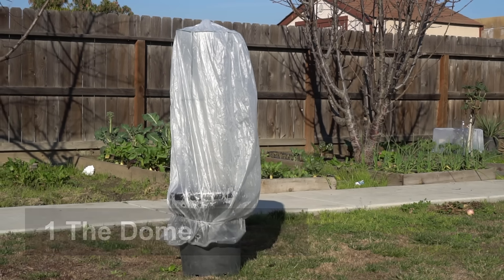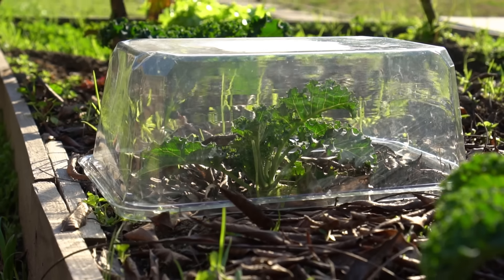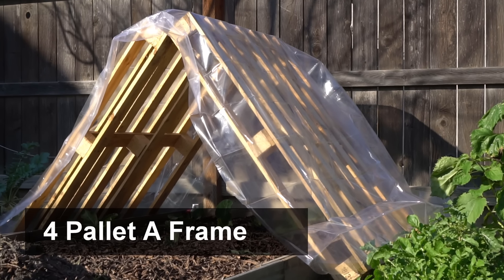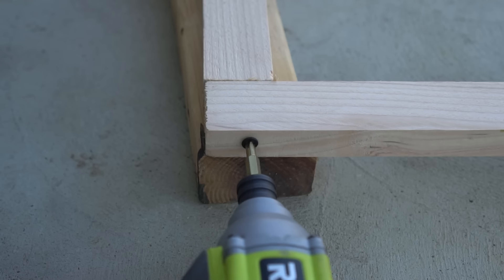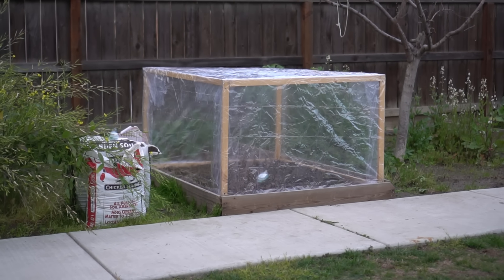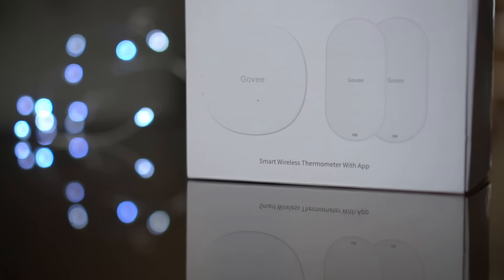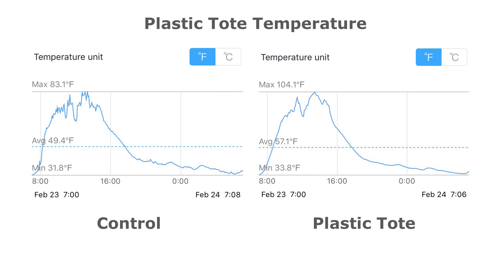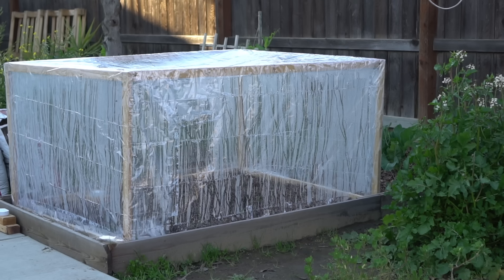5 Low Cost Greenhouse Ideas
Frost is very harmful to plants. Frost has been hitting hard this year and lots of my plants are struggling to survive in the frost. Frost freezes the water inside the plants and when the frozen water expands, it destroys plants cells. kills plants in process. To remedy the situation, I came up with 5 Low Cost Greenhouse Ideas. These ideas are very easy to use and very easy to implement. Make sure to always reuse and recycle plastic.

PRODUCTS

Govee WiFi 1 Temperature Sensor

Govee WiFi 4 Temperature Sensors

MY SEED COLLECTIONS

CHANNEL INFO

EMAIL NOTIFICATIONS

Non Local: Events, Stay at Farm BnB, Fruit Box Availability for Shipment

PRODUCT REVIEWS

CONTRIBUTIONS